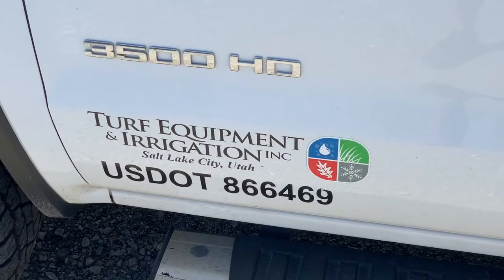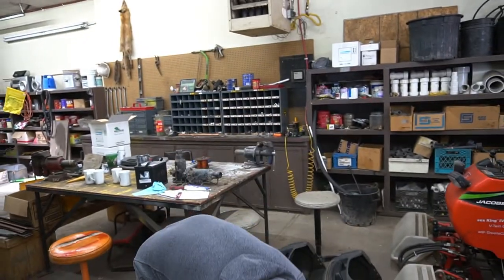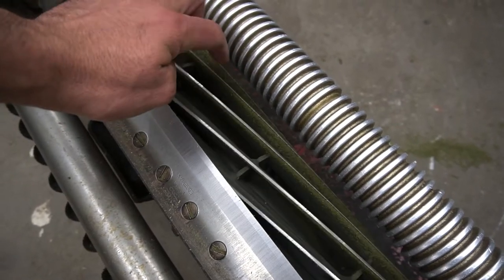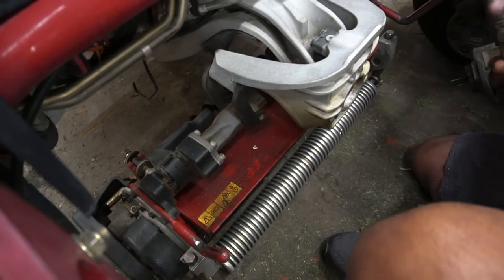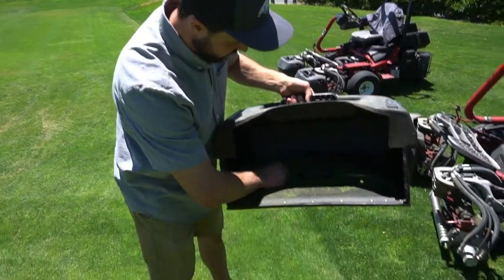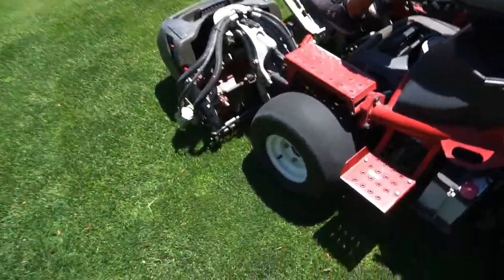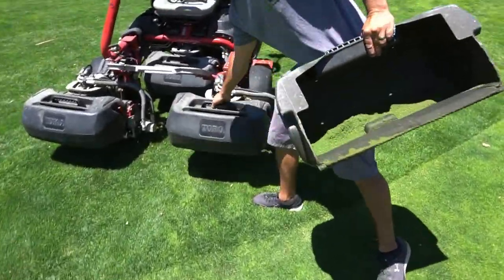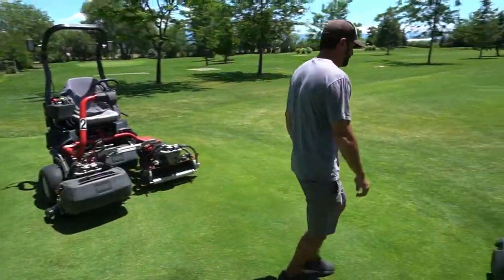Toro Reel Mower Test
A week ago we took ownership of 2 new greens mowers. These new mowers feature 14 blade cutting reels versus our old 9 blade mowers. We decided to do a head to head comparison of how much difference a reel with more blades makes when cutting greens. We were blown away by how much MORE grass we cut with the new 14 blade reels. This addition to our fleet will make for faster greens and a truer putting surface. We are excited to have these mowers.